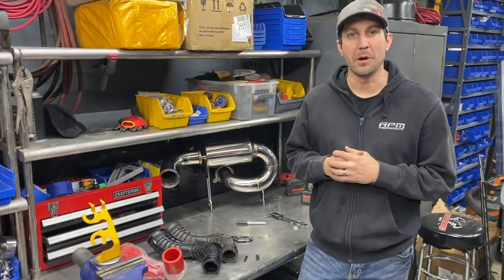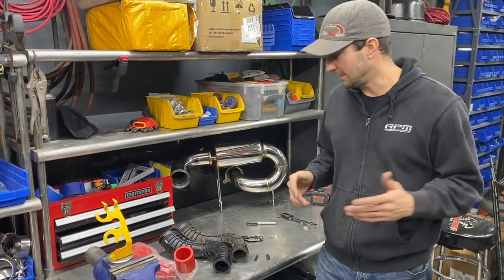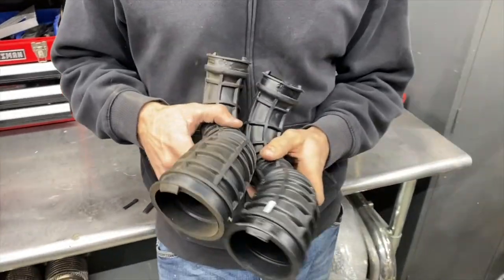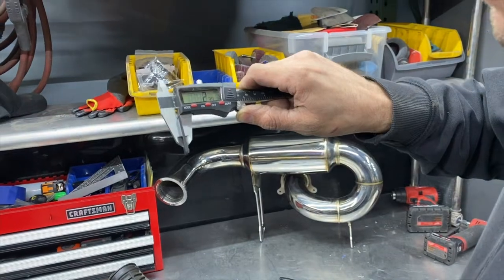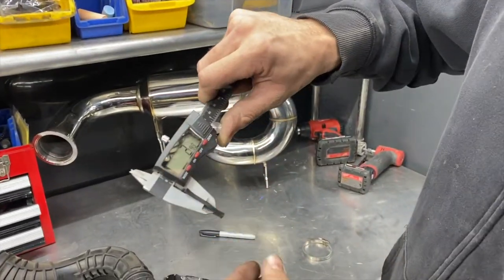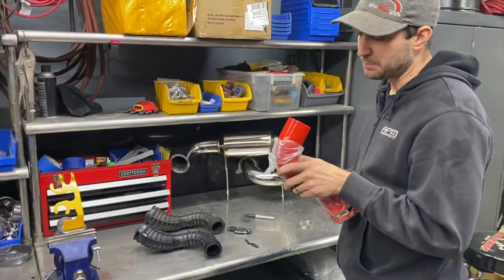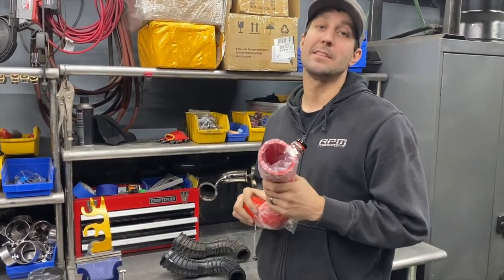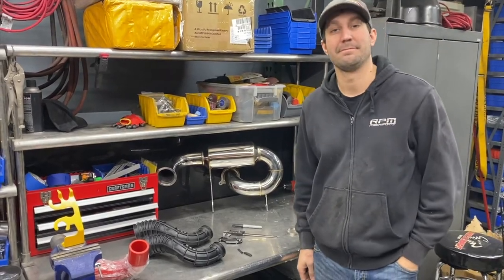Ski-Doo Turbo 850 Gen 5 vs Gen 4 vs RPM Charge tubes!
We posted this video online before here. We're not brand loyal, and were not doging BRP. A lot of guys argued that its a different compound of rubber etc etc. Let me be clear, you cant not have a more pliable rubber that is also stronger. It's one or the other. There have already been Gen 5 boost tube failures, the part # was just a manufacturer change.

With that being said, pick up your intake and charge tubes here!